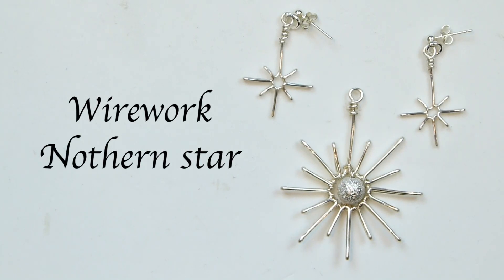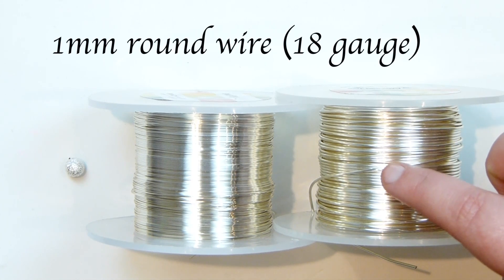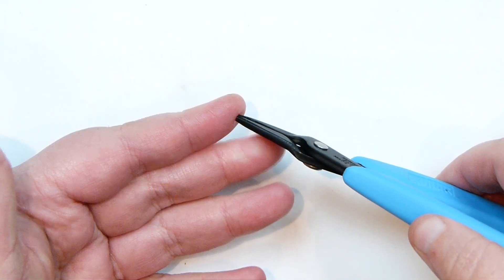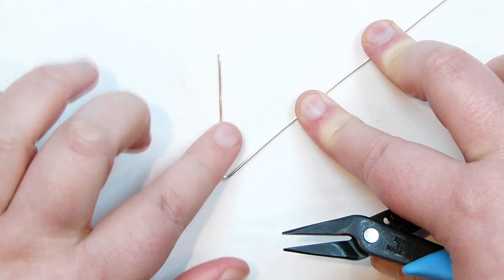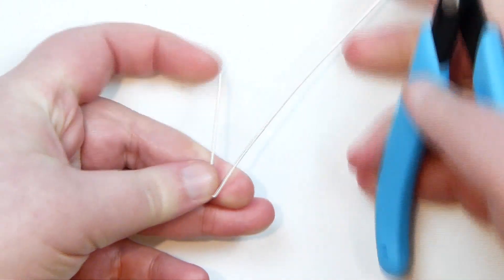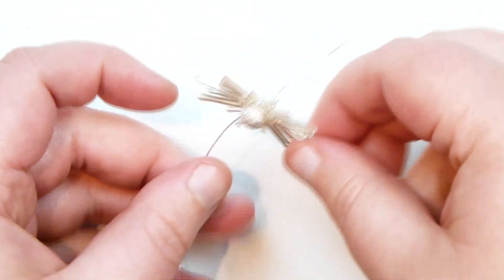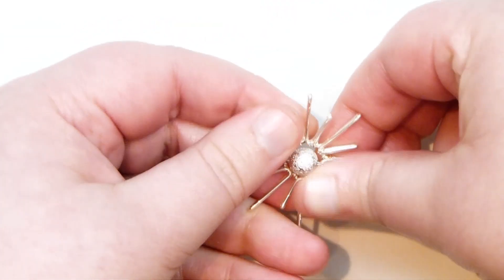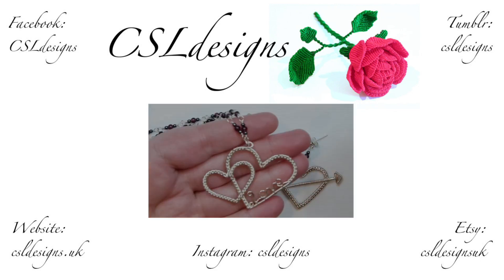Wirework northern star ⎮ Christmas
In this tutorial I show you how to make a wirework northern star, that can be used for many things such as a pendant, earrings or decoration. Please feel free to give it a go yourself and I hope you enjoy.

Materials:

1mm round wire (18 gauge)
0.4mm round wire (26 gauge)